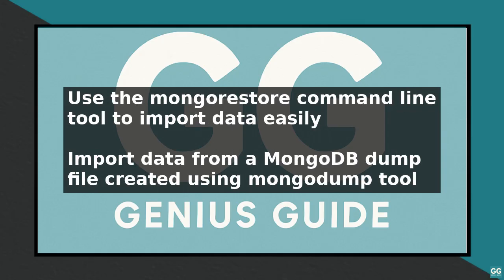How To Import DigitalOcean Managed MongoDB (2025)